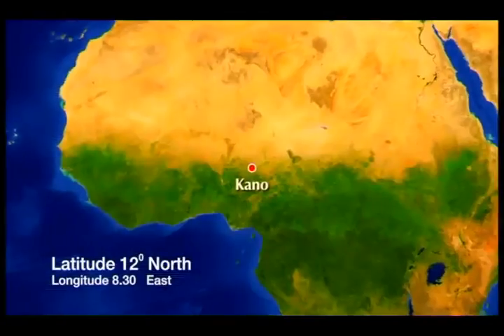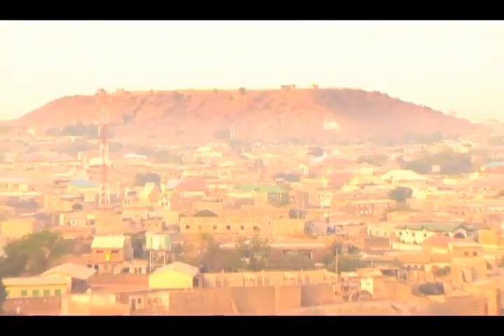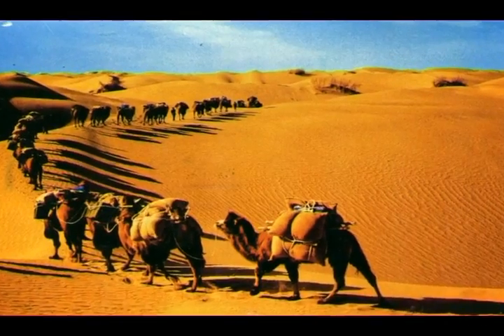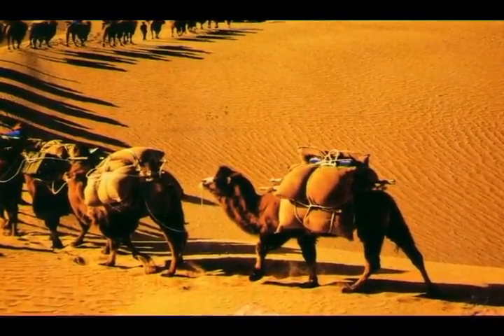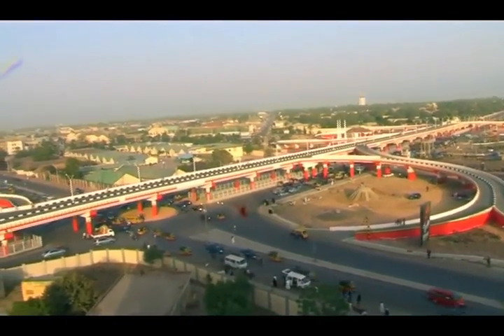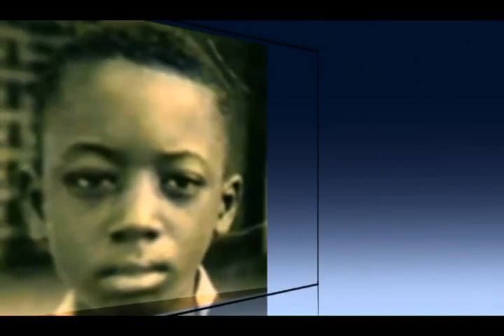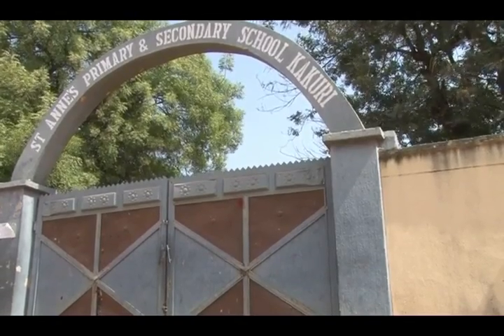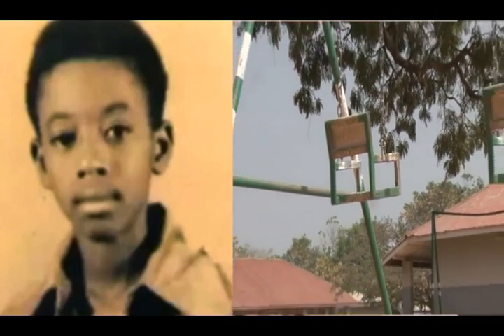THE LEGENDARY TRADITION EPISODE ONE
A Documentary of Shehu Usman Dan Fodio